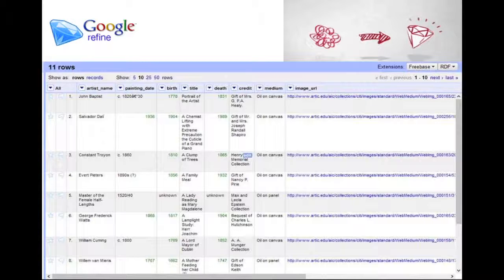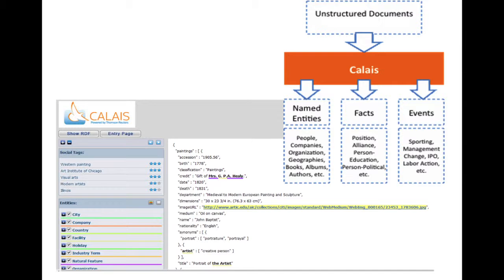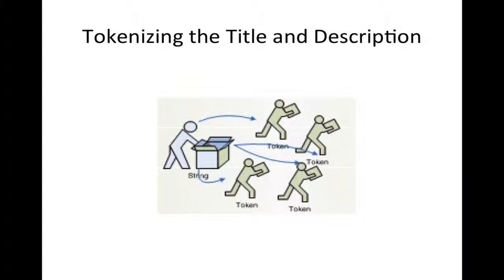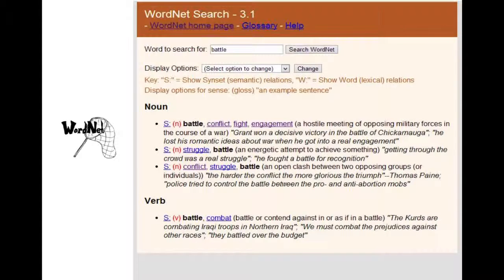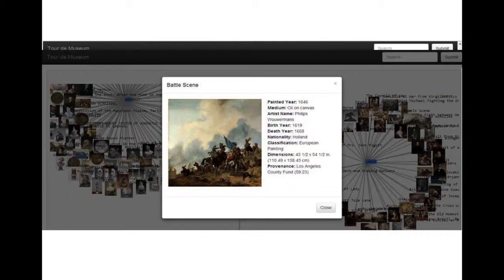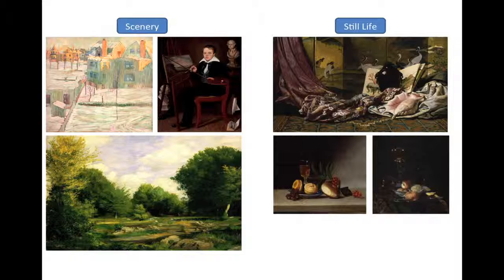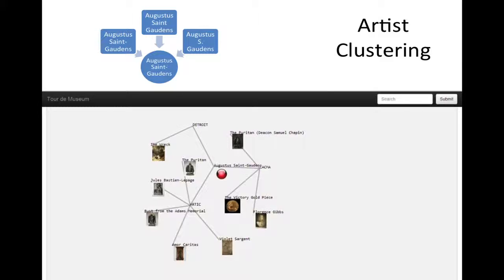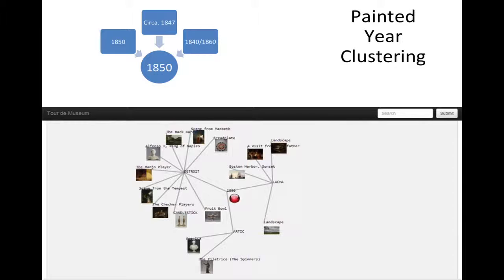Tour De Museum - Pecha Kucha Presentation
Pecha Kucha  Presentation done by Santosh Ravi and Ankit Kalwar